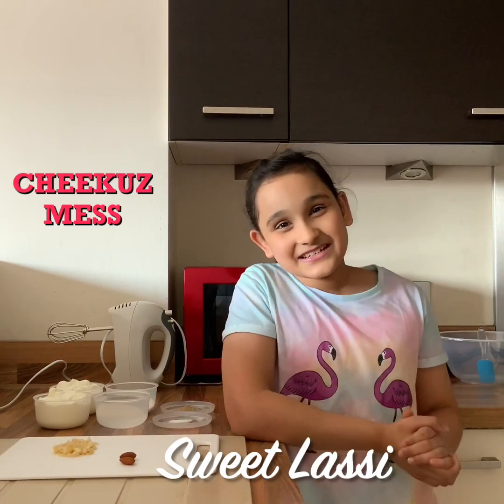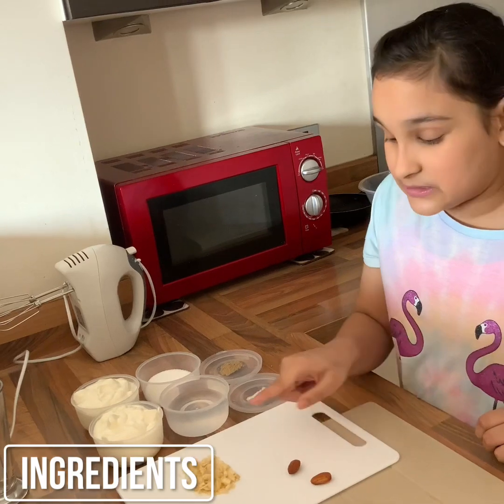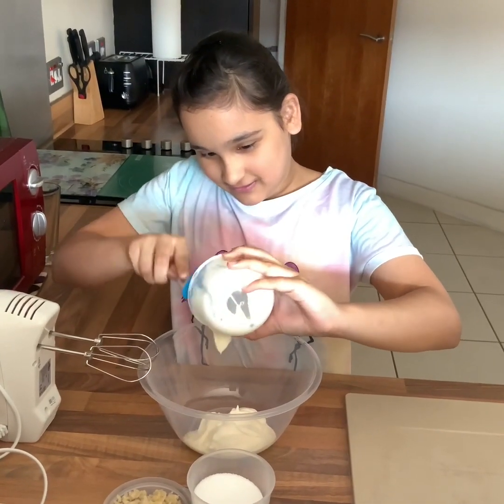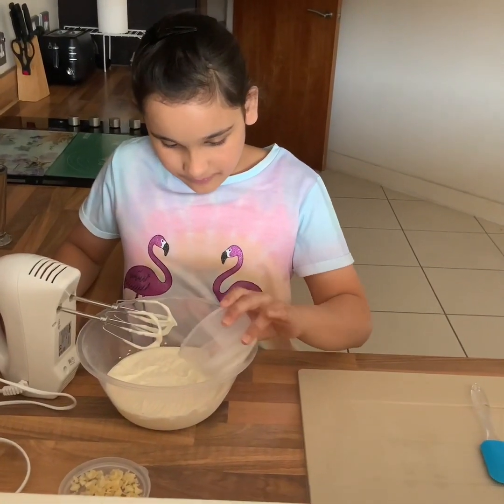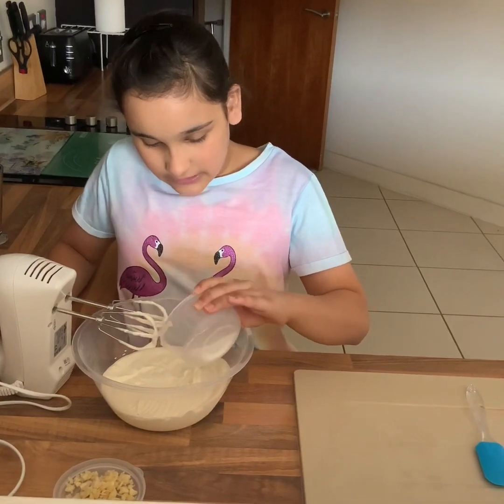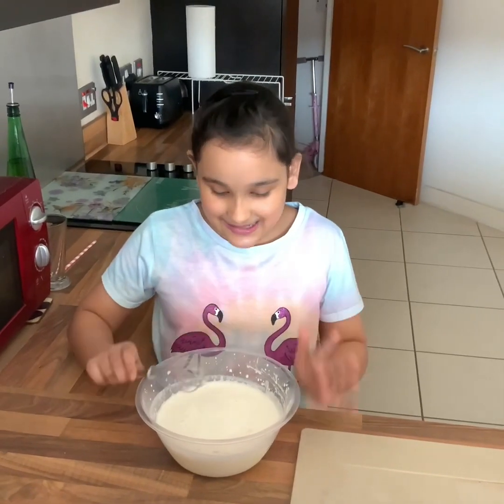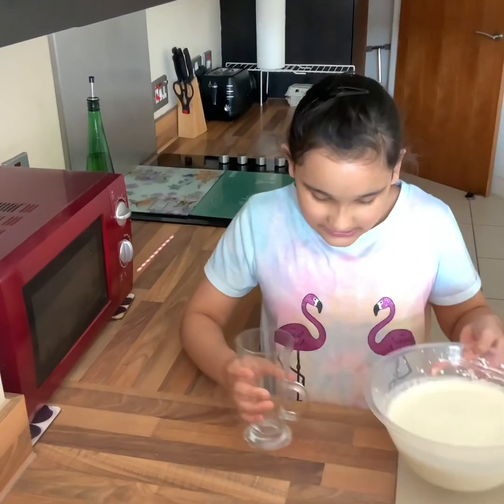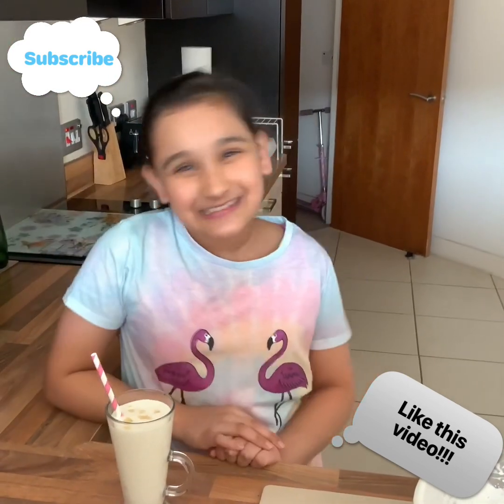Sweet Lassi time!!!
Easy to make sweet Lassi recipe from readily available ingredients at home